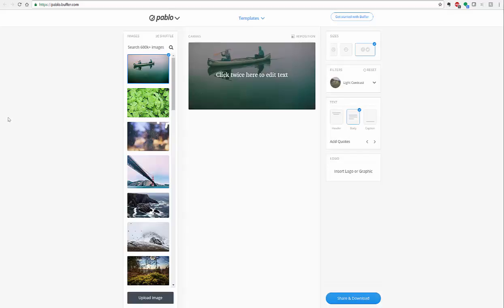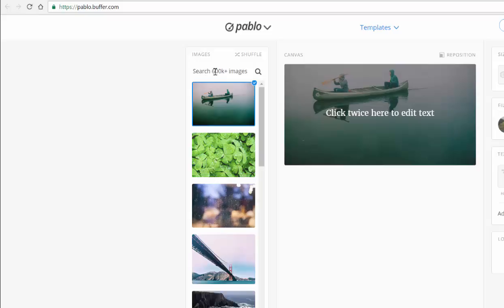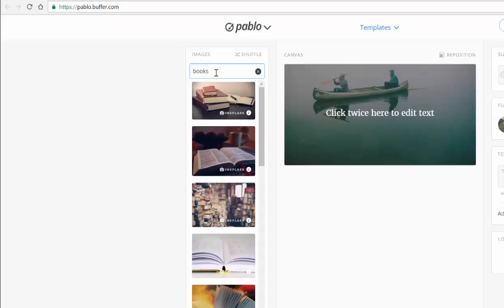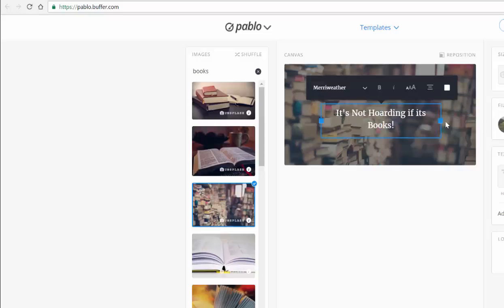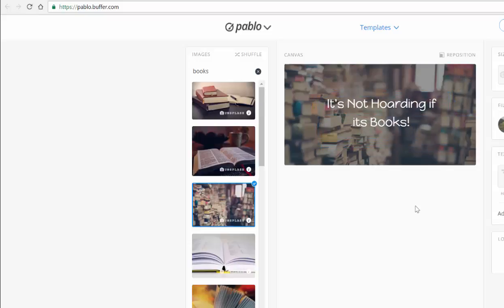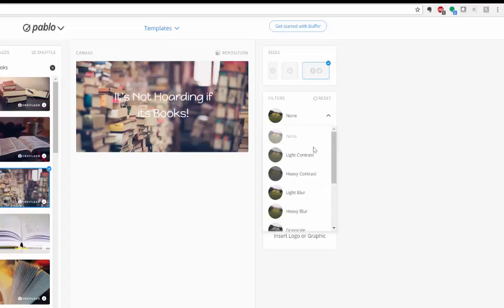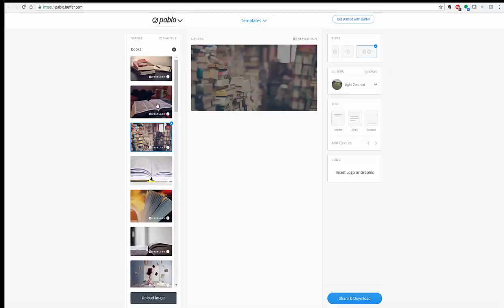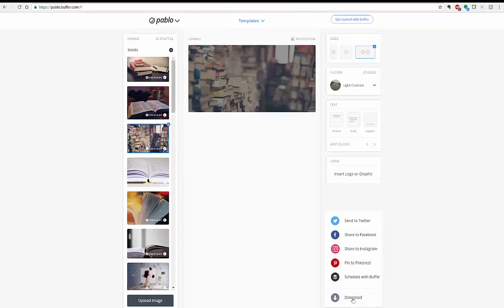Pablo: Make Your Quotes Awesome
Learn about the easy to use Pablo in this short video.